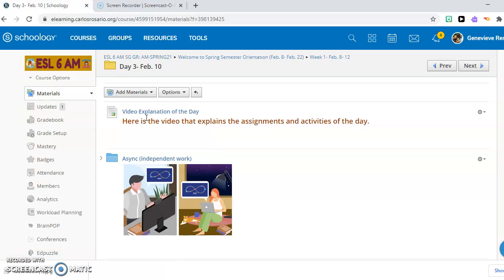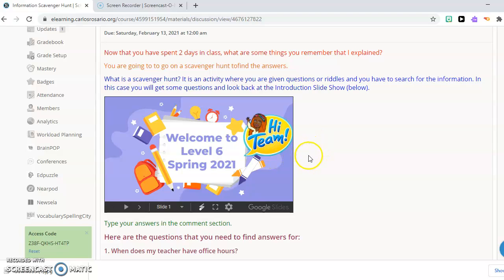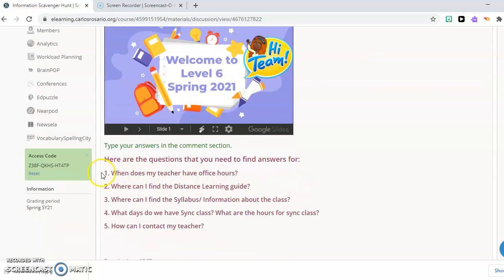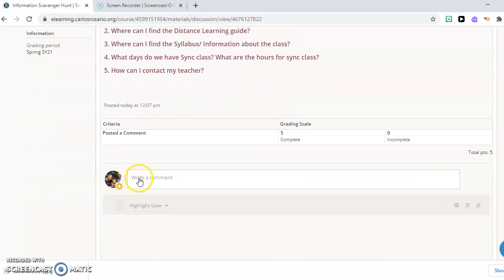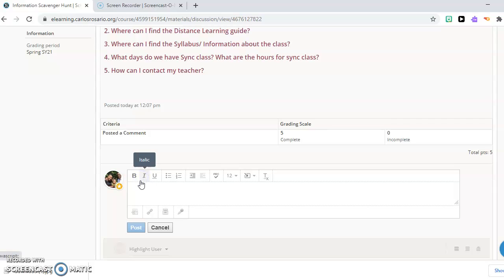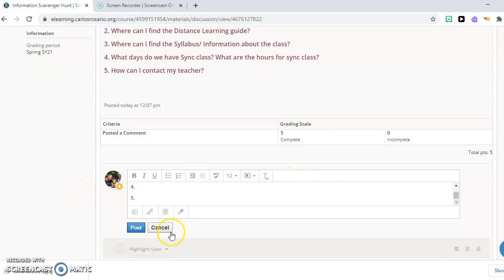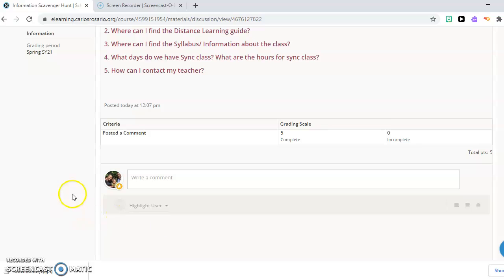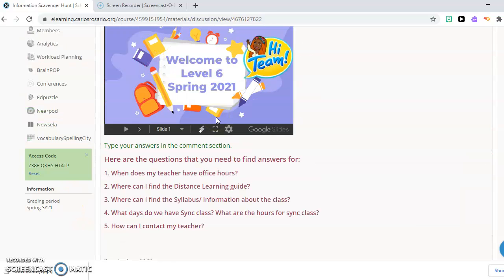Week 1- Day 3 (AM, SPring '21)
An explanation about the assignment for today.